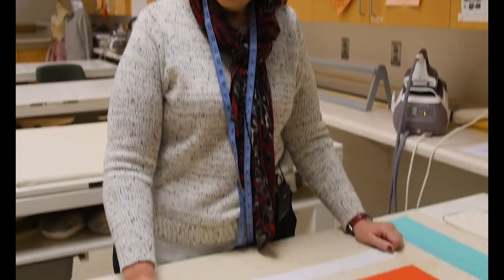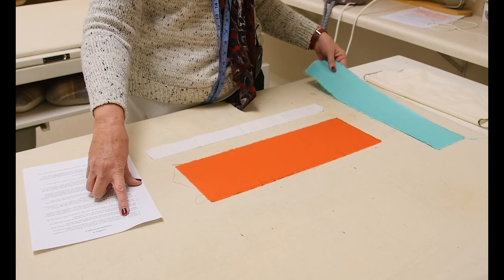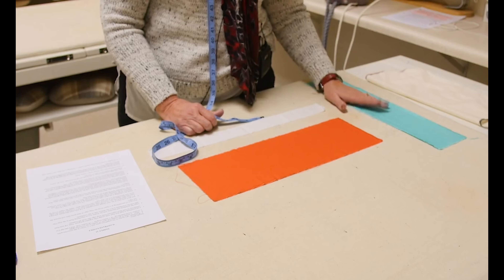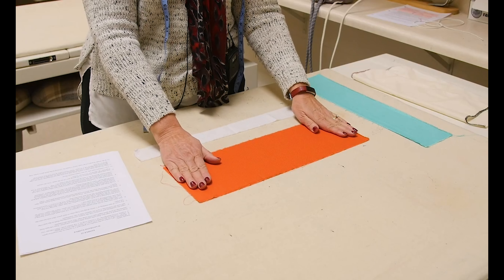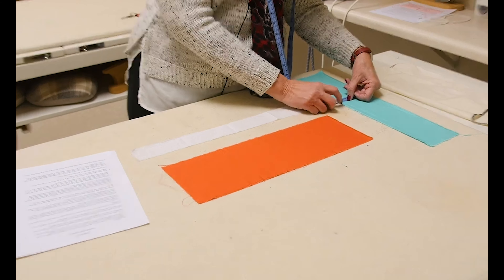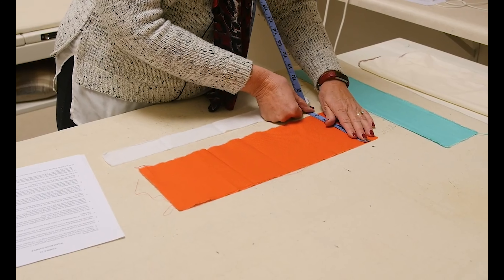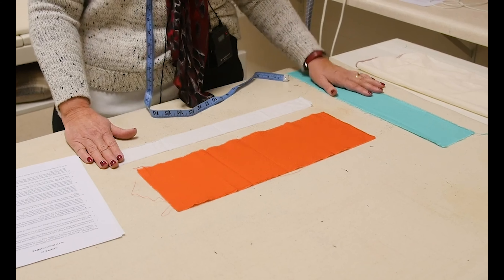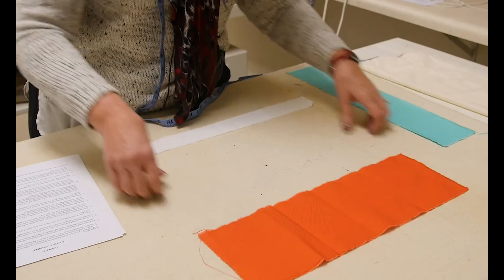Waistband Part 1: Measuring and Cutting Fabric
Part 1 of a tutorial series for the Waistband.

SFL 185

Presented by the School of Family Life in the Family, Home, and Social Sciences College at BYU.